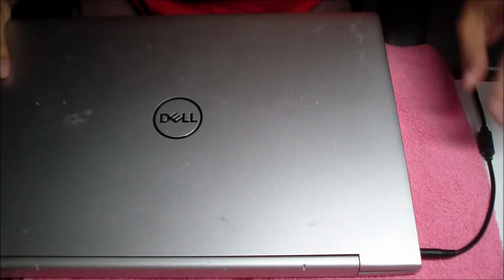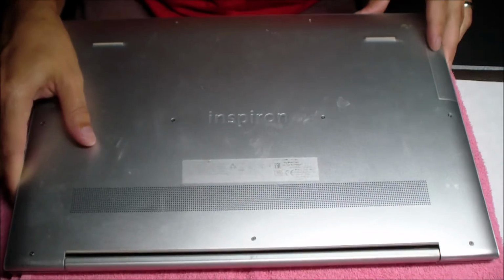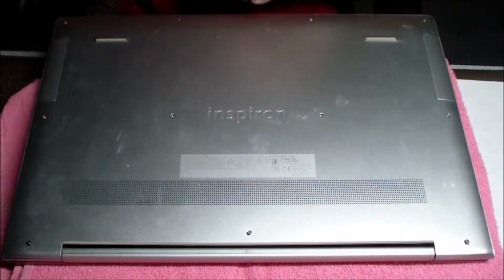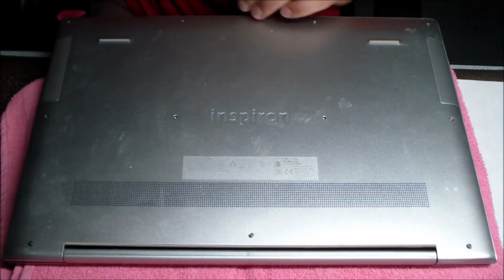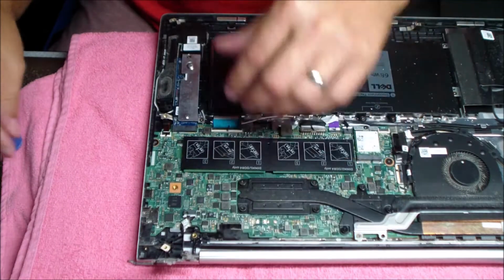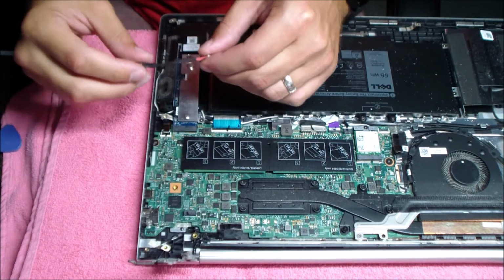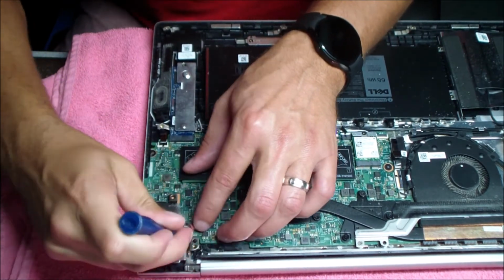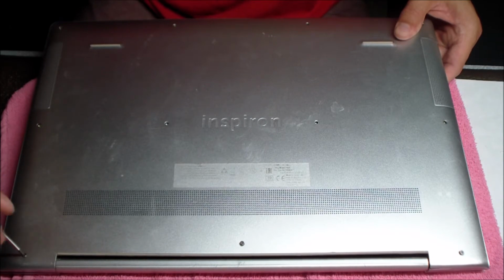How to fix a laptop power jack fast without soldering (Charging Port Repair Guide)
This video guide shows you how to replace the broken power jack on your laptop.  You can do this repair yourself or send it to a professional.

Links to Parts and Tools:
Hakko FX888D Soldering Iron
Hot Air Soldering Station
De-Soldering Braid
Repair Tool Kit

The symptoms of a bad charging port are:

-Loose connection where you plug it in
-Ac adapter falls out when connected
-switching back from ac power to battery
-broken socket inside the laptop

The notebook needs to be partially disassembled in this case and the cable type dc jack can be removed and replaced.  This will restore a working power connection to the laptop.  You can use this guide for DIY on your own laptop or if you're having trouble, we perform these repairs.